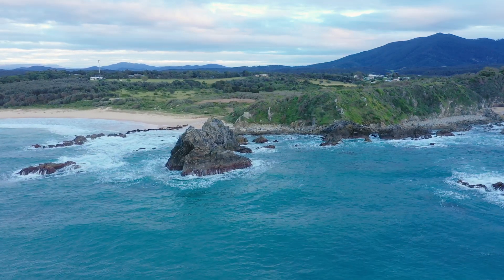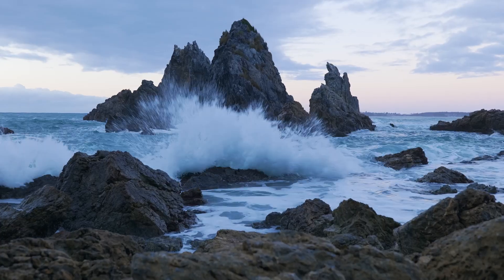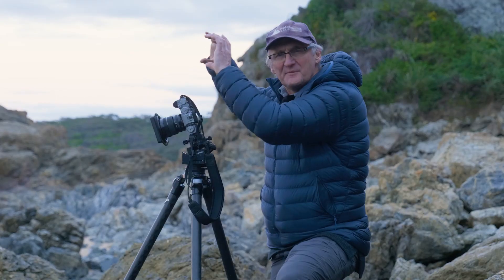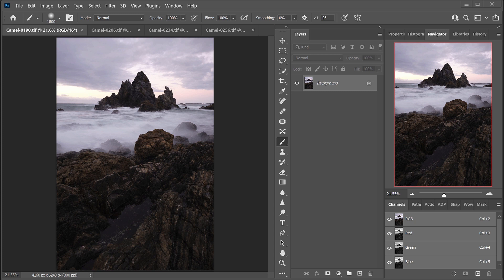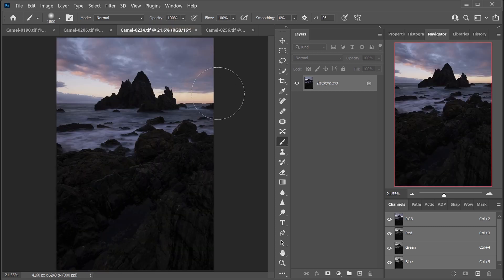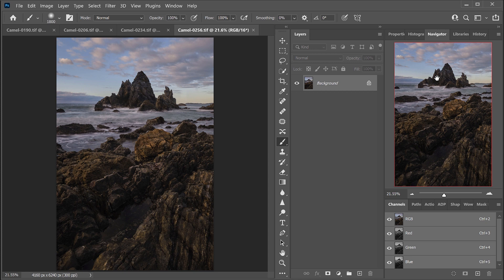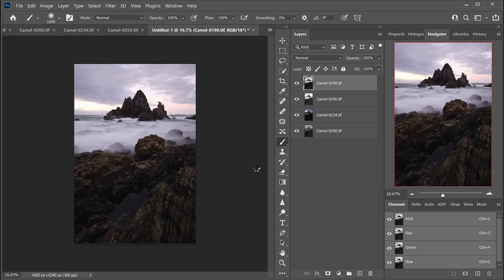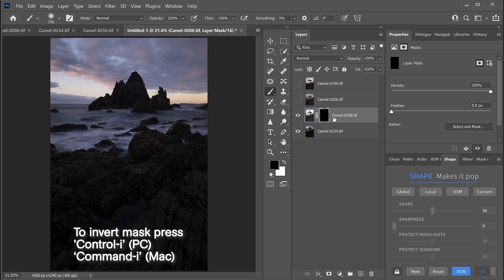Image Stacking Photoshop Tutorial // Camel Rock // Peter Eastway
Watch the full Photoshop tutorial for Peter Eastway's image of Camel Rock in Bermagui, NSW South Coast. Learn how to stack multiple exposures.

Learn how to edit your photos with some of Australia's best photographers. Simple post production techniques using Adobe Lightroom, Adobe Photoshop and even book publishing software. Master these techniques to take your photography to the next level!